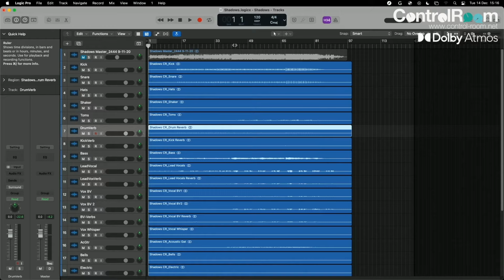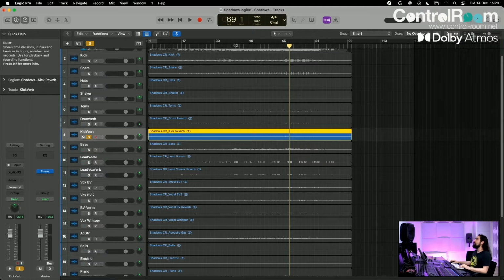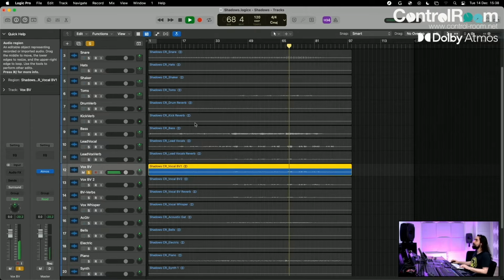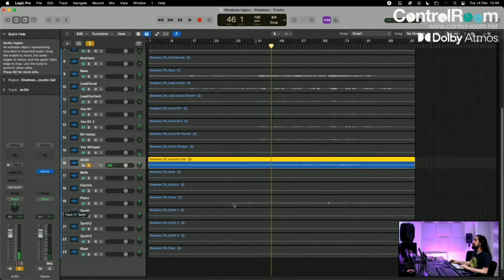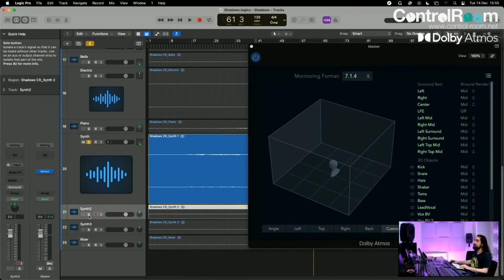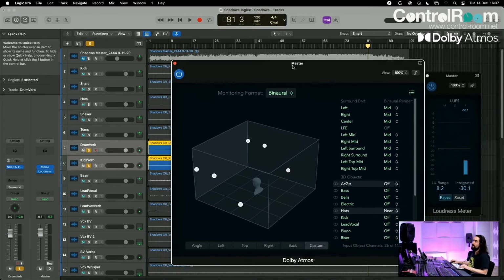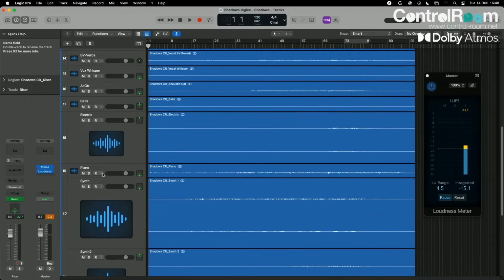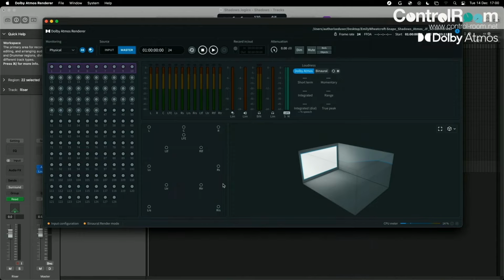How to Mix in Dolby Atmos using Logic Pro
Watch our Dolby Content Engineer, Jake Fields, take us through a step-by-step tutorial on mixing Dolby Atmos music in Logic Pro. You now hold the power to not only hear Dolby Atmos but to create it as well.

Chapters:
0:00 - Intro
1:10 - Setting up Logic Pro for Dolby Atmos
2:35 - Creating Objects & The Logic Panner
5:30 - Utilizing Up Mixing Plugins in Logic
8:10 - Using LFE in Logic
11:00 - Continuing the Mix
14:24 - Object Positioning Tip for Binaural Translation
14:52 - Placing Backing Vocals & Reverb
17:34 - Placing Acoustic Guitar & Bells
19:50 - Dynamic Object Panning in Logic
24:00 - Checking the Final Mix
25:39 - Explanation of Binaural Settings in Logic
35:10 - Exporting ADM from Logic
37:00 - Checking your ADM in the Renderer
38:25 - Creating Re-Renders & MP4 files
40:39 - Summary & Outro

About Dolby Atmos:
Imagine if there were a way to connect with music at its fullest capacity and creative potential – not the way most people hear music today, but a version that pulls you into a song to reveal what was lost with traditional recordings. Dolby Atmos does just that. Whether it’s a complex harmony of instruments placed around a listener, the unleashing of a legendary guitar solo, a massive bass drop that washes over you, or the subtle breath a singer takes, Dolby Atmos gives music more space and the freedom to unleash every detail and emotion as the artist intended.